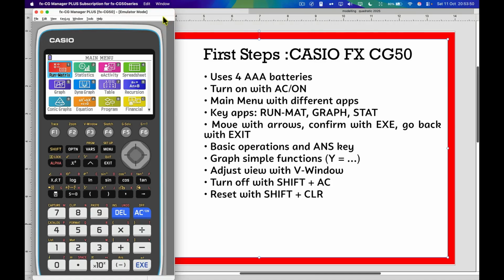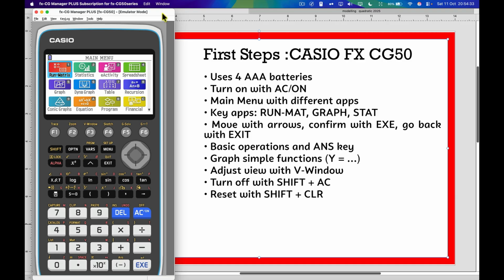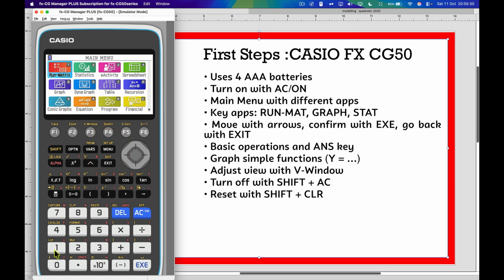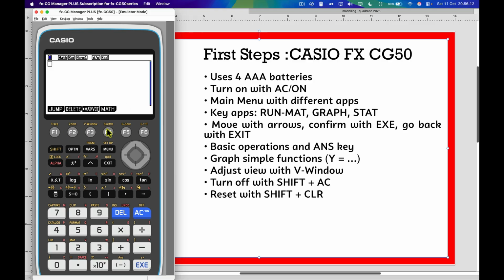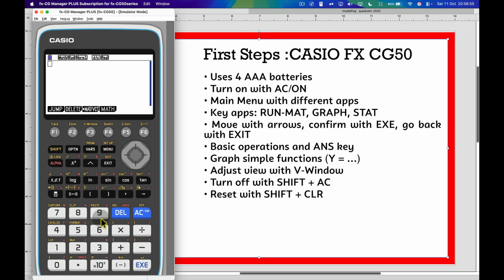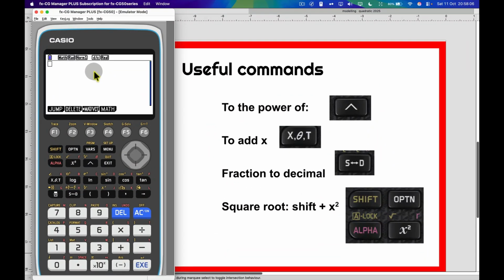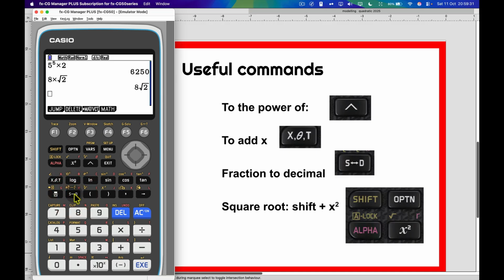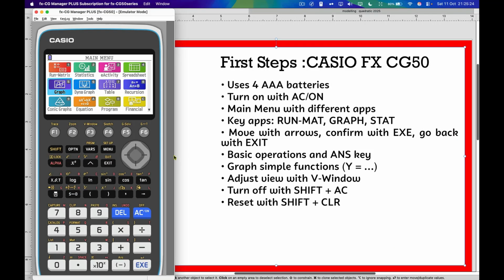Casio fx CG50 first steps part 1 (IB MATH)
In this first video, we’ll explore the basic functions of the CASIO FX-CG50 — perfect for students starting in IB Mathematics Applications and Interpretation.
You'll learn how to:
• Turn on and navigate the calculator
• Perform simple calculations
• Add powers and square roots correctly
• Delete or clear the screen
• Change results from fractions to decimals